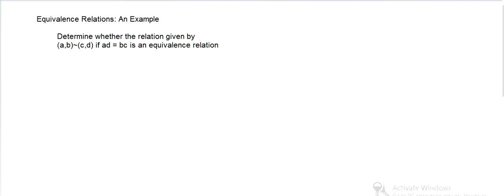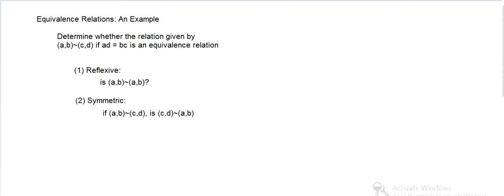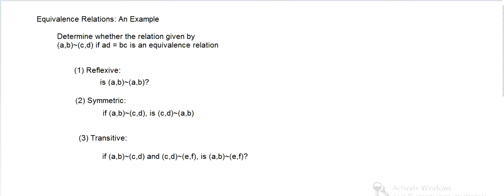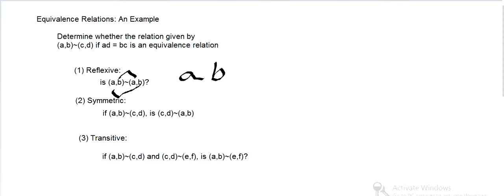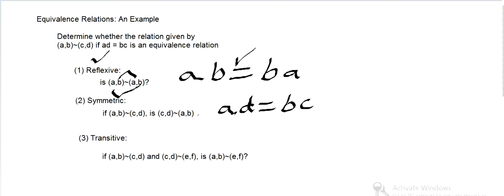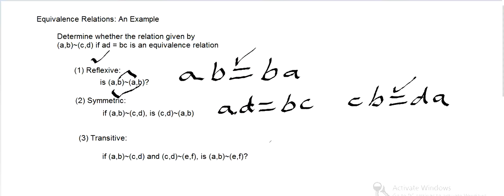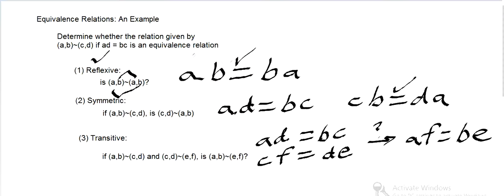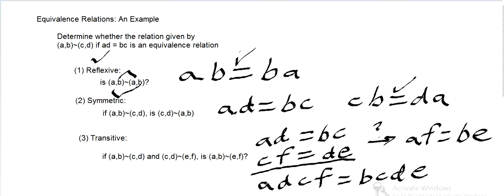Equivalence Relations: An Example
Here we check whether the relation given by: (a,b)~(c,d) if ad=bc, is an equivalence relation. (note this means that the fractions a/b and c/d are equal).

Recall the three properties of equivalence relations: they are reflexive, symmetric, and transitive.

We verify each of them for this relation, and conclude that it is indeed an equivalence relation.